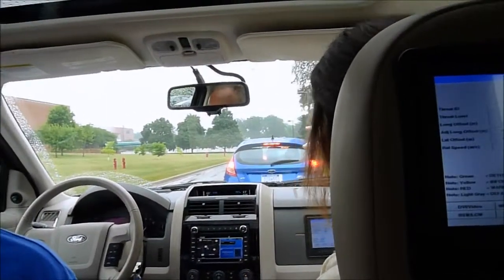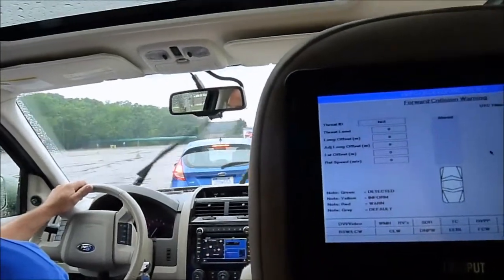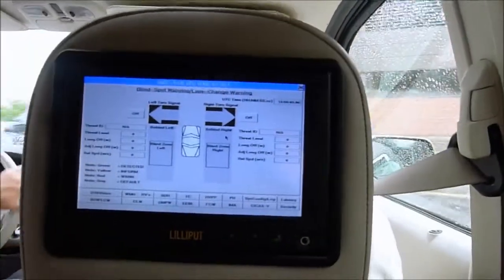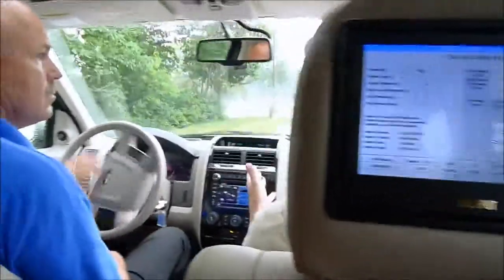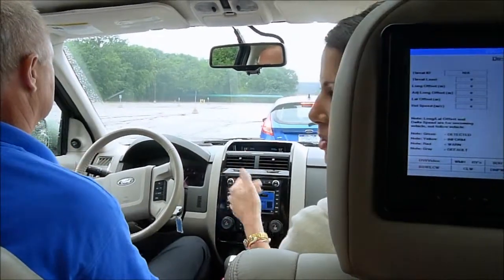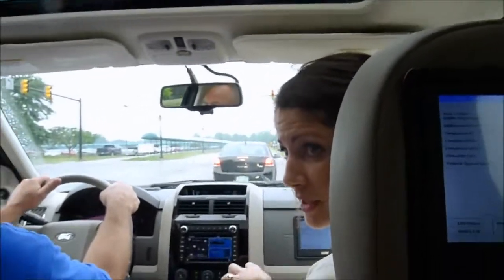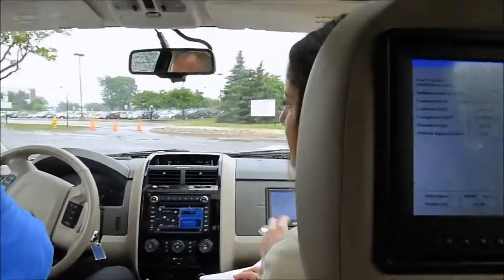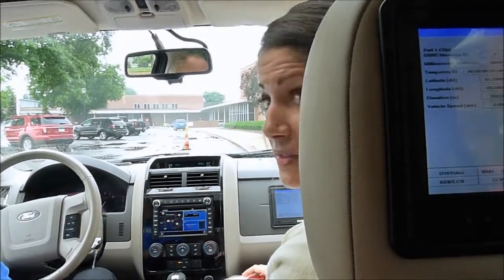Accident Avoidance demo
For NPR